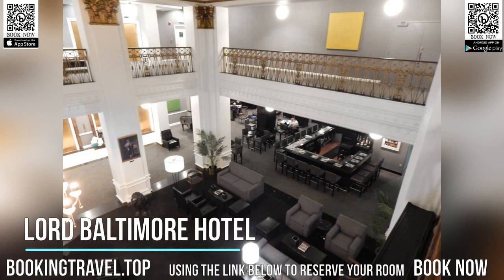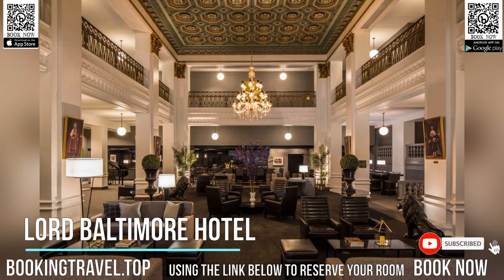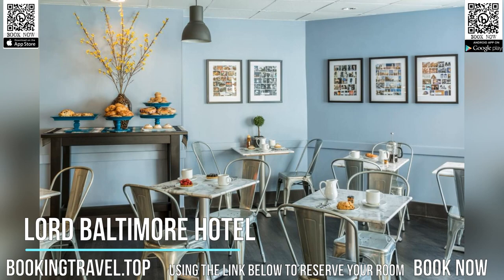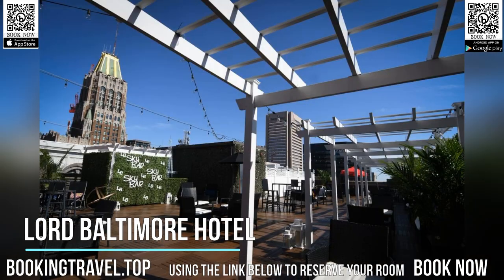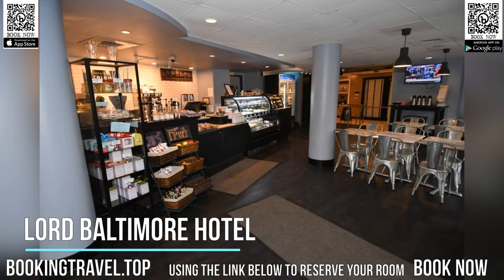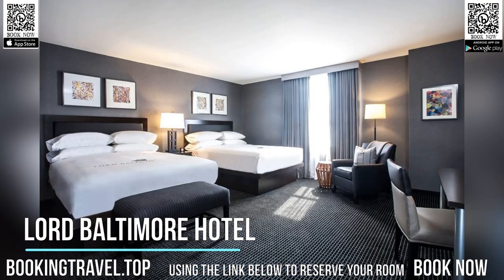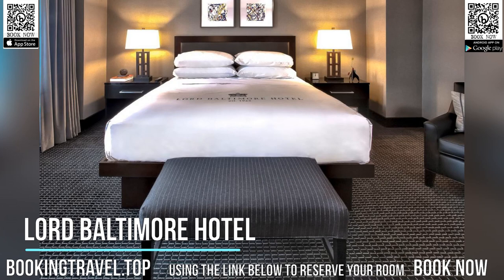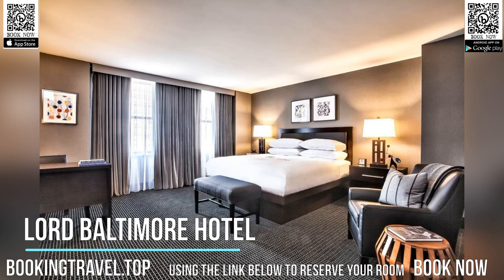Lord Baltimore Hotel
Book now
Located in the city center of Baltimore, this hotel is 644 m to the Inner Harbor and is 965 m drive to Oriole Park at Camden Yards. Free Wi-Fi is accessible.

Guests staying at the Lord Baltimore can enjoy on-site features like a restaurant, a business center and a fitness center. The property also features LB Skybar, a rooftop bar, open on selected days of the week with views of Baltimore and music.

Each room at the Lord Baltimore Hotel features amenities like plush bedding, a 40-inch flat-screen cable TV and a coffee machine. Free toiletries are supplied in the private bathroom.

The Charles Center rail station is steps away from the hotel. Baltimore Convention Center and M&T Bank Stadium are within 0.9 mi of the hotel.